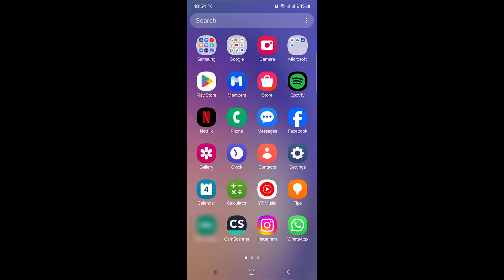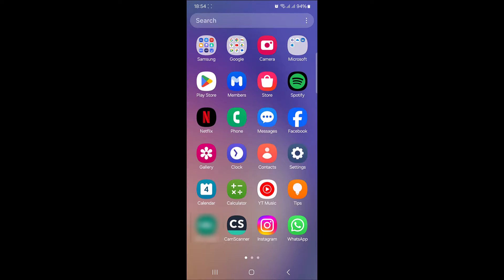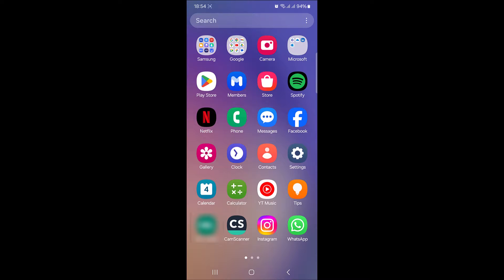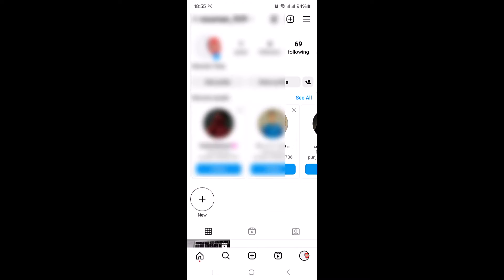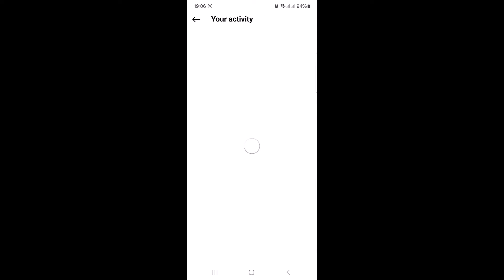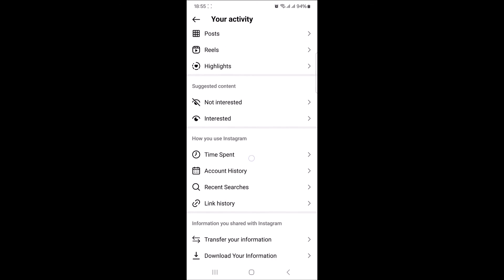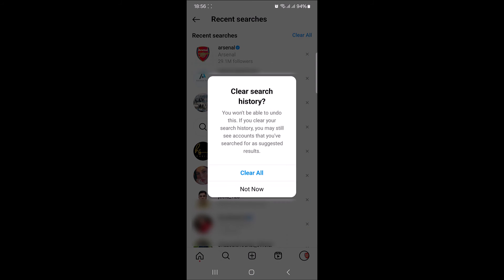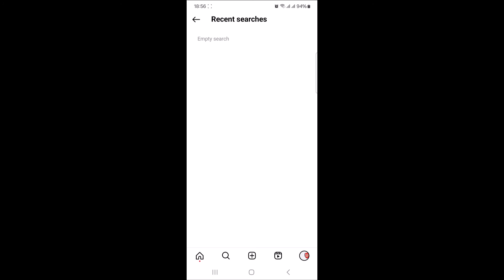How to Clear Instagram Search History 2024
This video guides about how to delete search history on instagram.

Clearing your search history on Instagram helps maintain privacy and prevents others from seeing your past searches, ensuring a more personalized and secure browsing experience.

To learn how to clear instagram search history, simply follow the step-by-step guide.

Here are the Steps to Delete Instagram Suggested Search History:

1. Open Instagram App.

2. Tap on your profile picture at the bottom right corner of screen.

3. Tap on three horizontal lines in the top right corner.

4. Tap "Your activity" under "How you use Instagram".

5. Scroll down and Tap on "Recent searches" to see list of all your instagram searches.

6. Simply tap on "Clear All" at the top to delete your instagram search history. Tap "Clear Search History" again to confirm.

So that's how to clear or delete search history on instagram. In case of any problem ask me in the comments section below to get the prompt reply with solution.